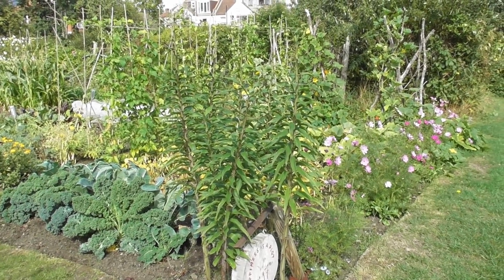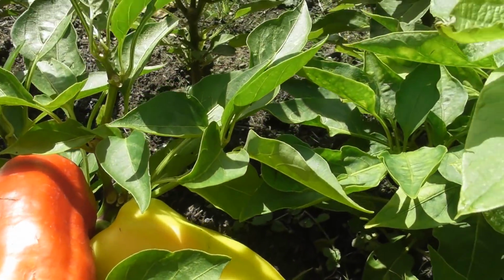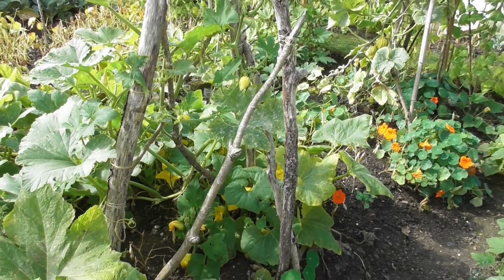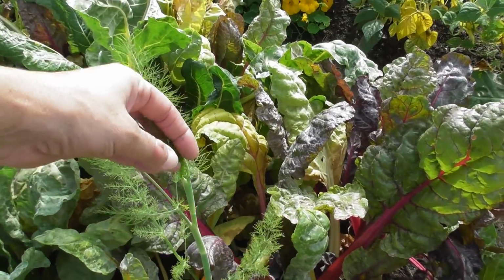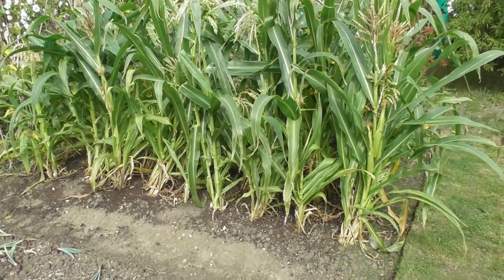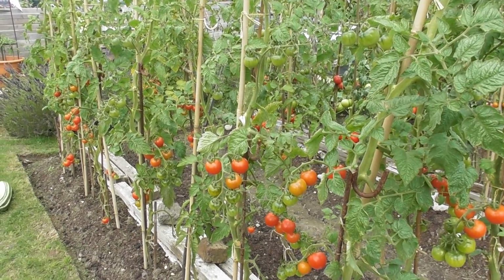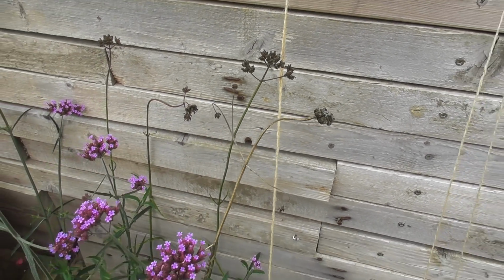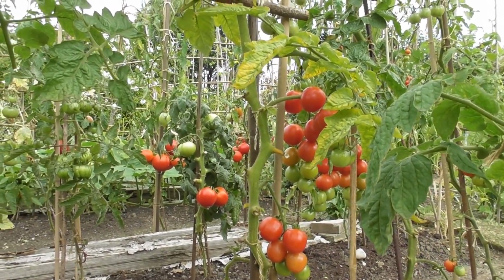Vivi's Kitchen Garden: September Garden Tour (2020).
It's early September and time to have a look around the garden. There's definitely a look of autumn about the place now.